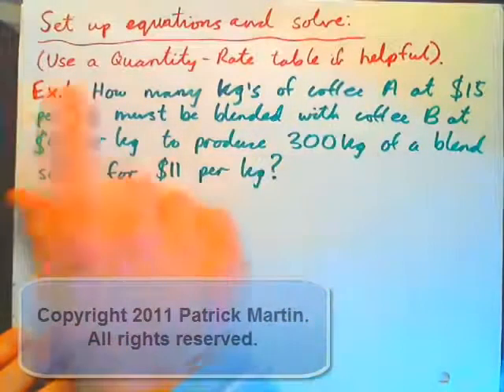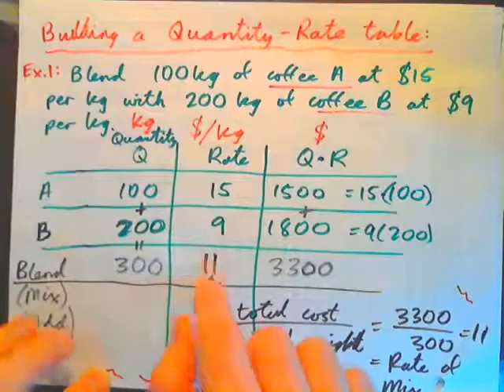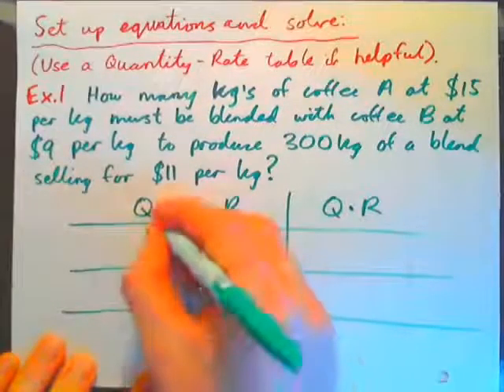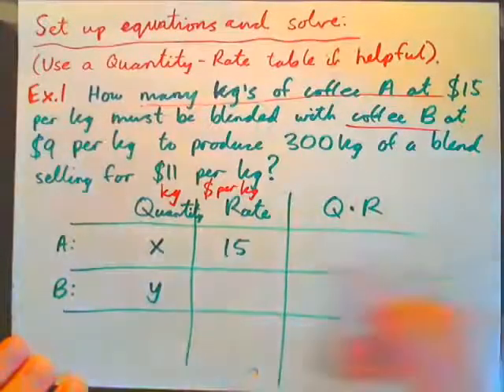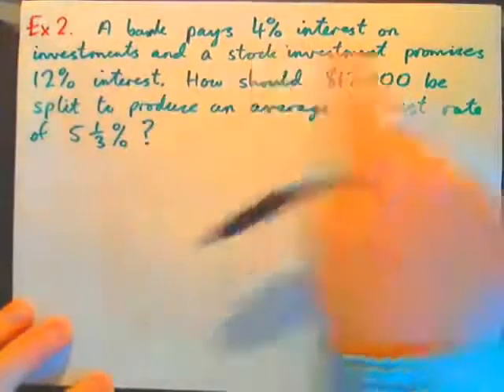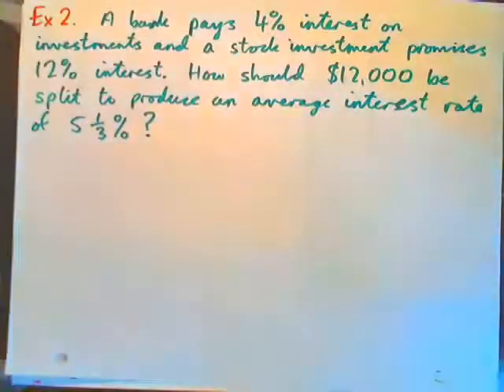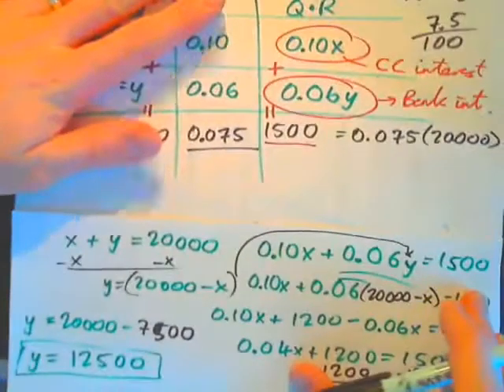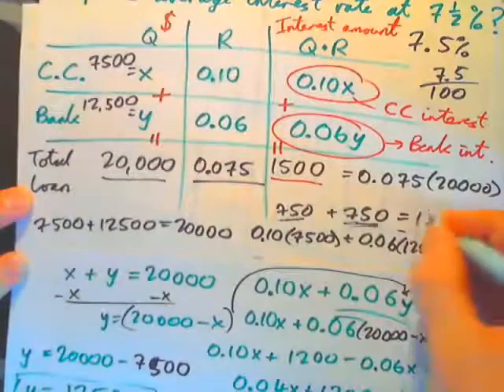Use Quantity Rate Tables to Solve for 2 Unknowns